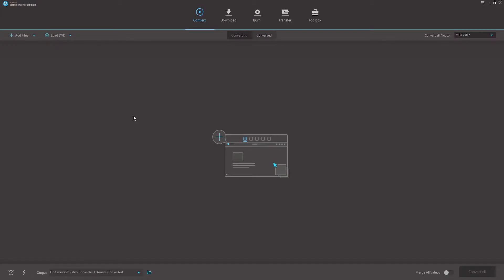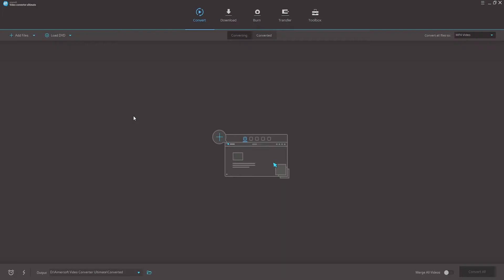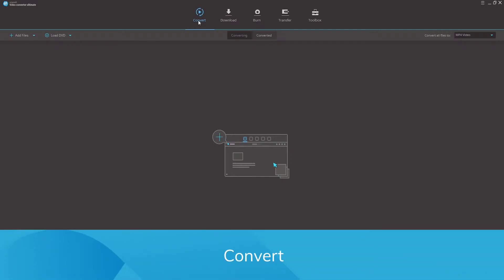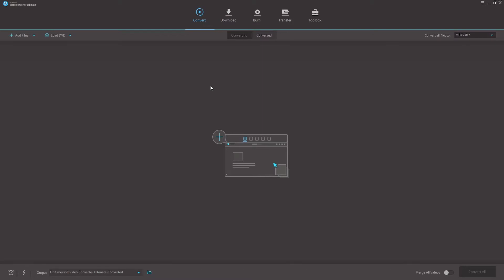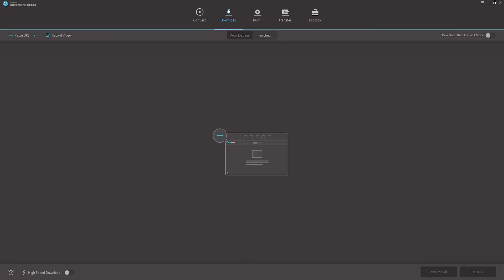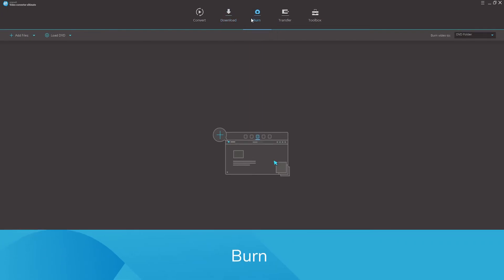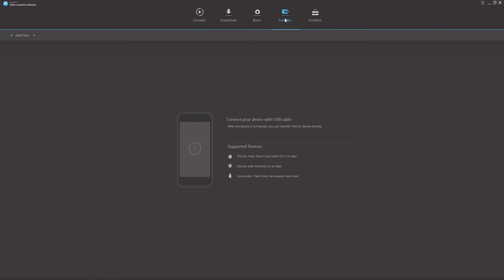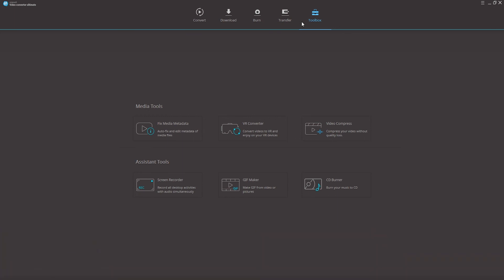Introduction - Using Guide for Aimersoft Video Converter Ultimate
Aimersoft Video Converter Ultimate is an all-in-one video tool. With it you can convert videos in any format to other format quickly; download online video from Facebook, Vimeo and other 1000+ sites; edit videos, record video and compress video. Moreover, it can burn DVD, CD, and it has more other features.